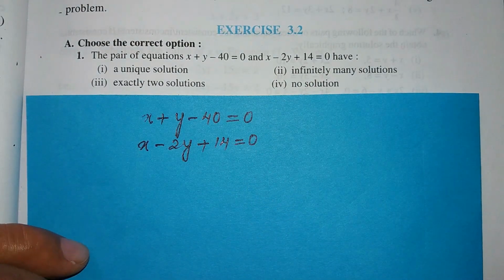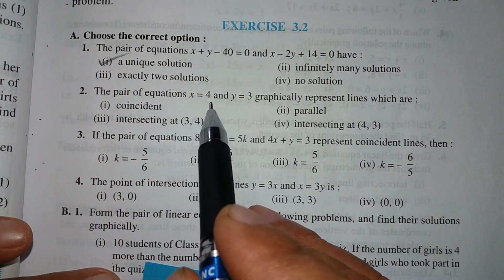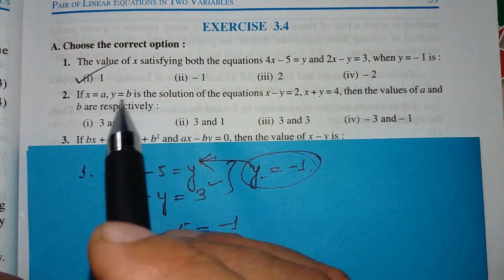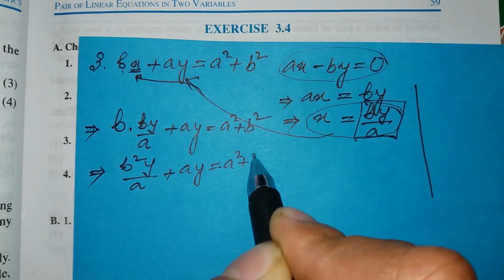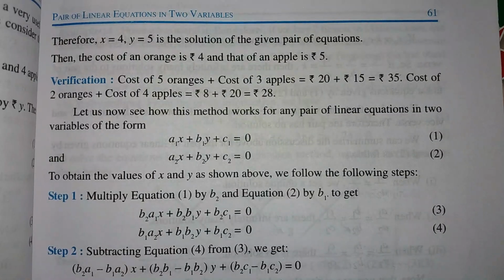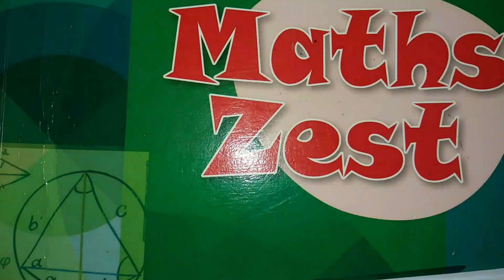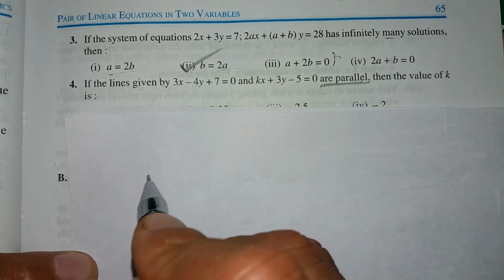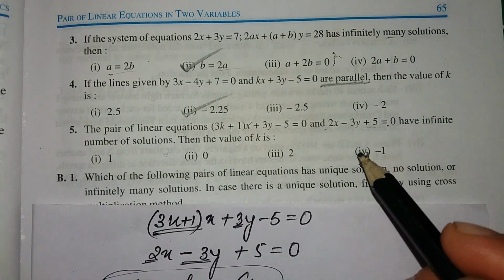Class 10 Maths ch 3 MCQ[Pair of linear equations in two variables]